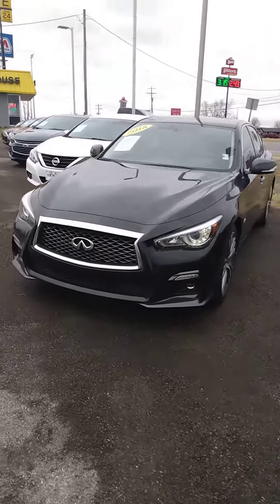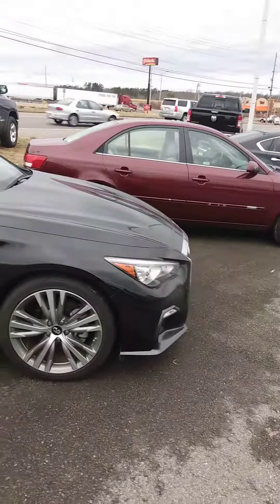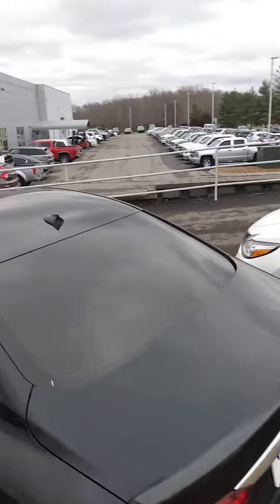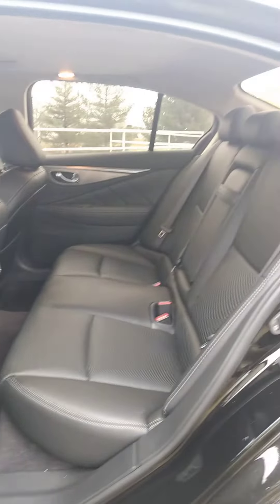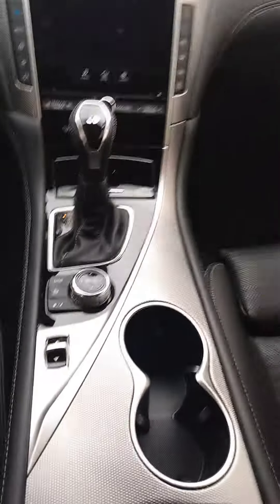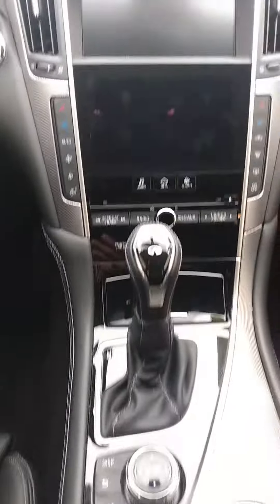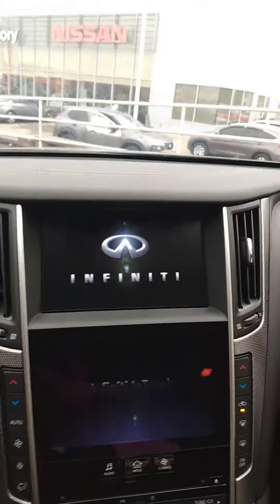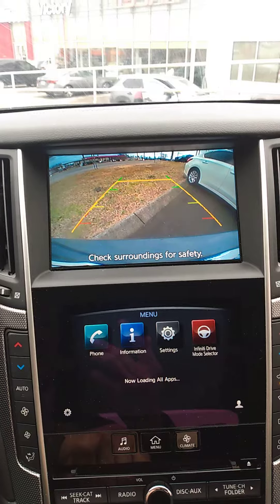Faried, your 2018 Infiniti Q50 at Victory Nissan